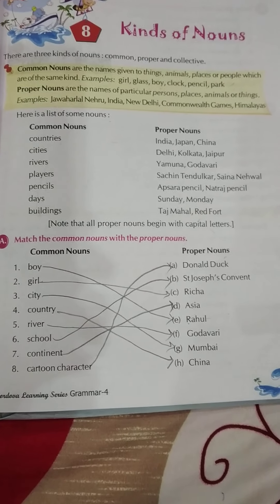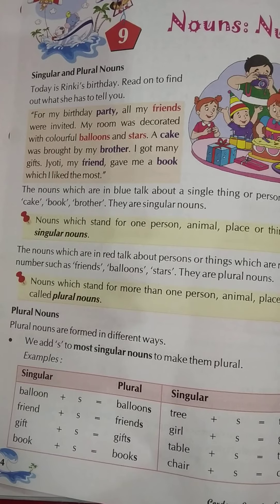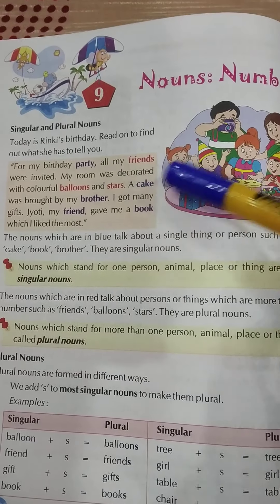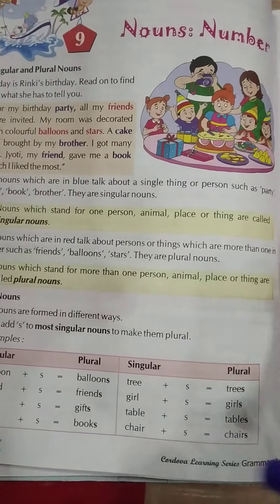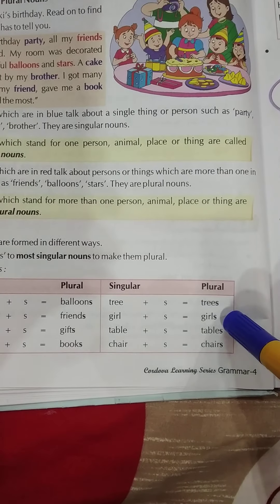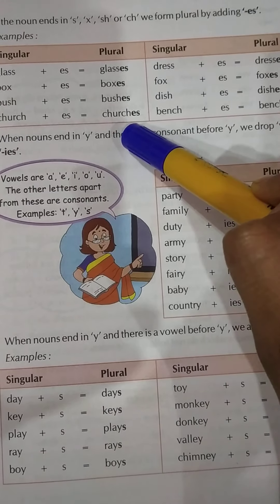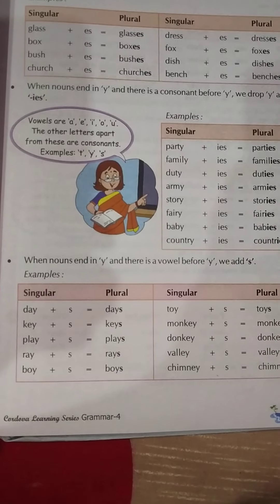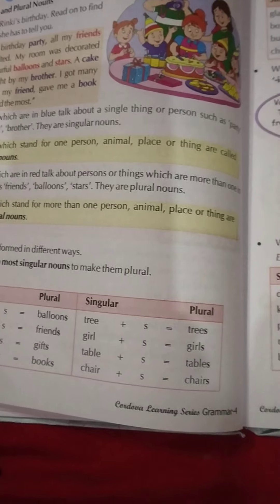English grammar,Nouns: Number